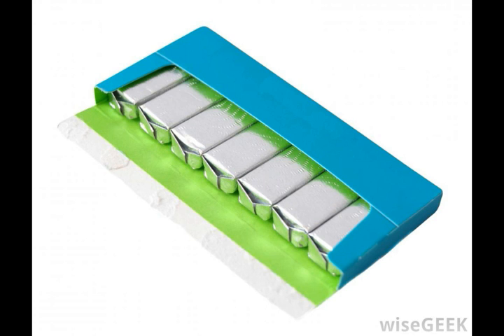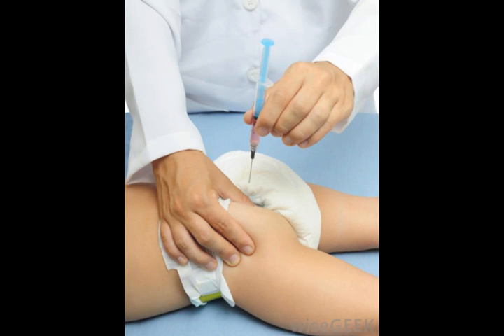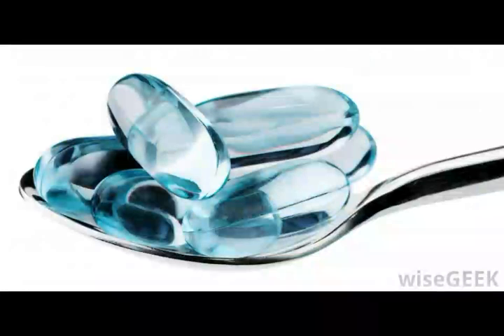What is Polysorbate 80